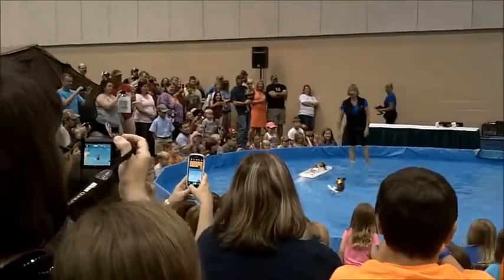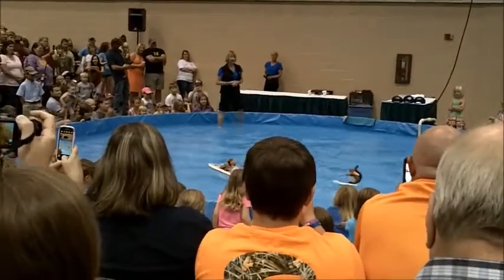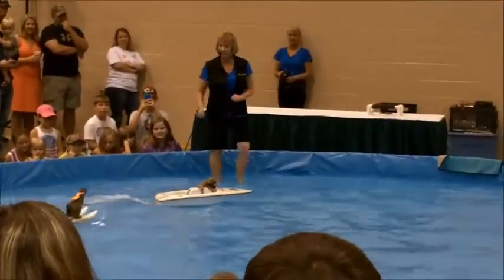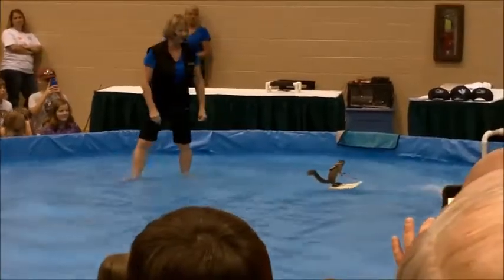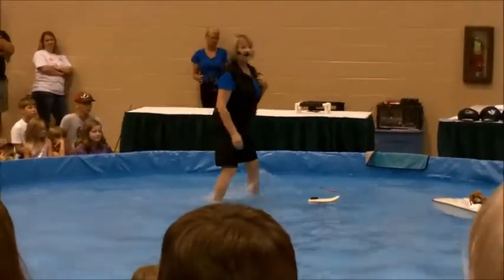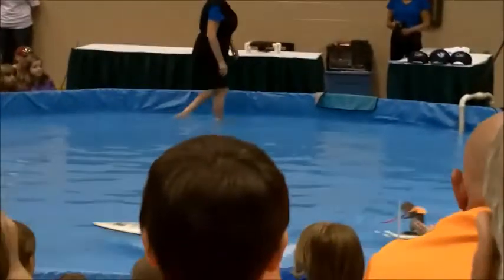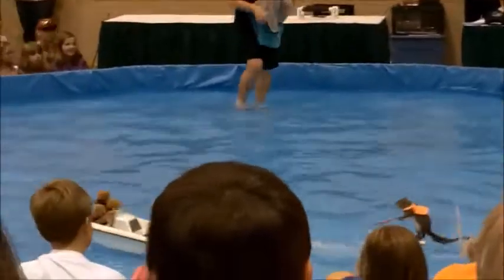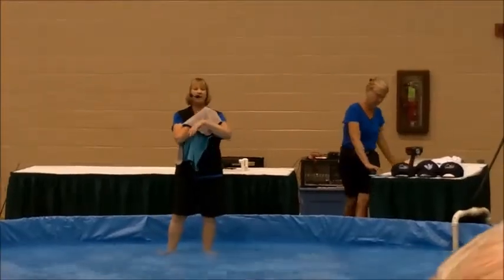Twiggy the Waterskiing Squirrel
Squirrel waterskiing at the Tennessee Valley Outdoor Expo